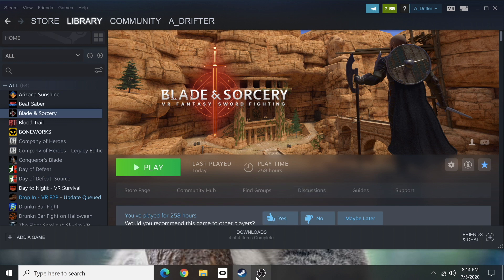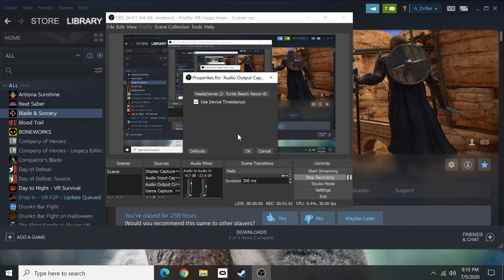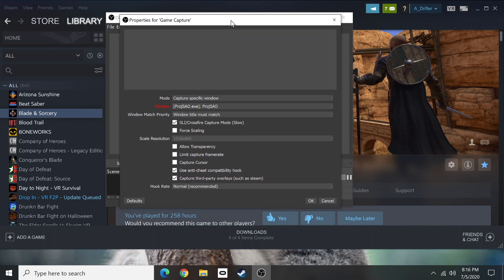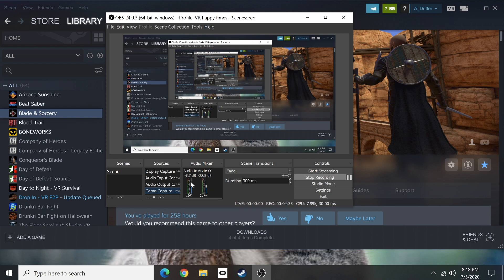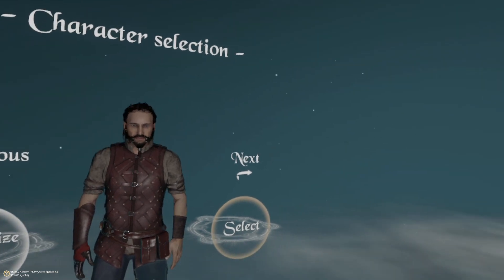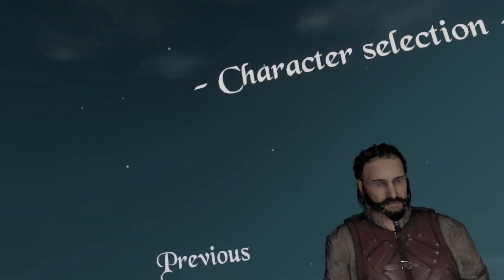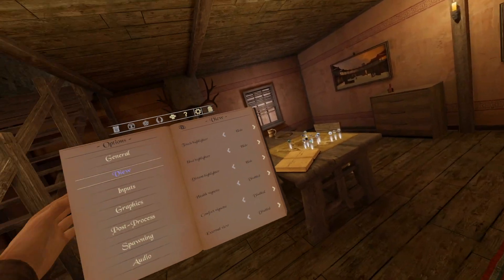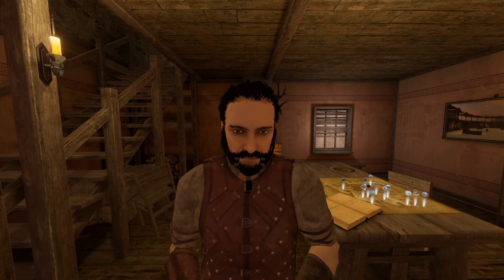Blade and Sorcery RECORDING TUTORIAL using OBS and in game settings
This video tutorial will show you all the settings you need to get started so you can record even better Blade and Sorcery Videos. I also show you how to setup options inside Blade and Sorcery so you can hide UI and other features. Hope to see some awesome recordings out of you all now!